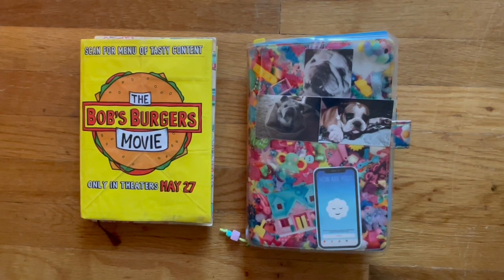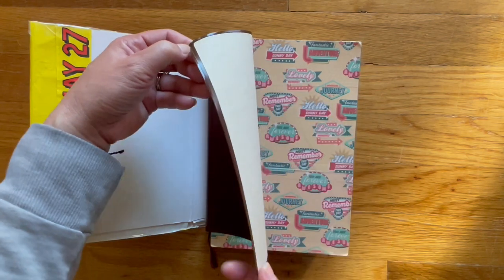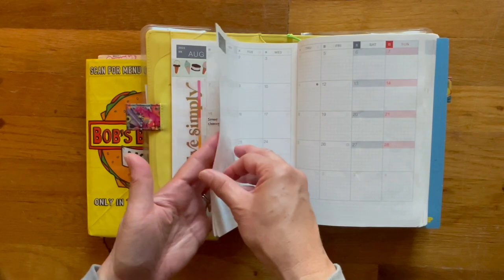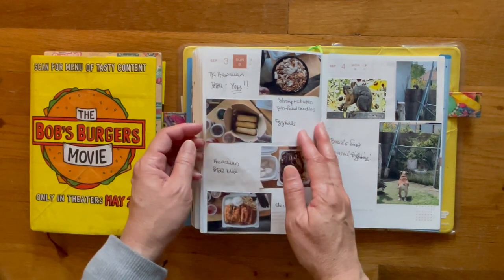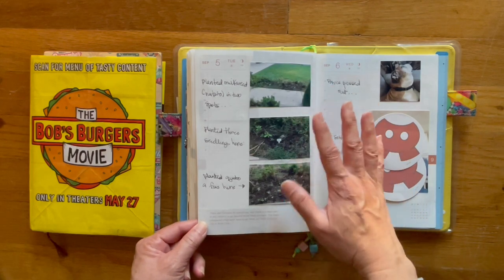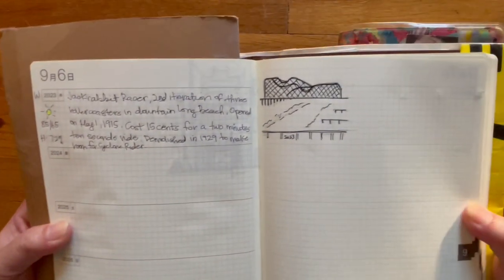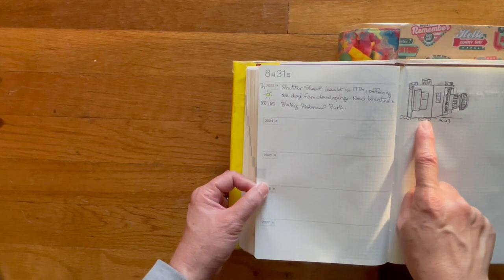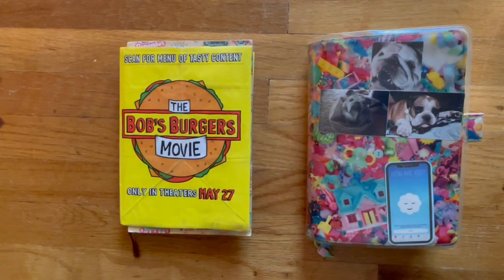After the Pen | Hobonichi Cousin | Hobonichi 5YR Diary | September 1 - 7, 2023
00:00  Intro
00:15  Explanation of Return to 5YR cover
01:24  Back to Intro
01:39  Hobonichi Cousin Flip Through
05:02  Hobonichi 5YR Diary Flip Through

A quick flip through of my Hobonichi Cousin and 5YR Diary and how I used it this past week.  I hope you're all doing well and anxiously awaiting your new Hobonichi items for 2024!